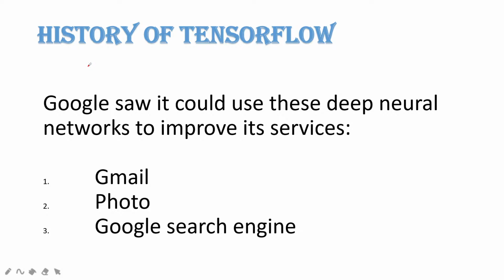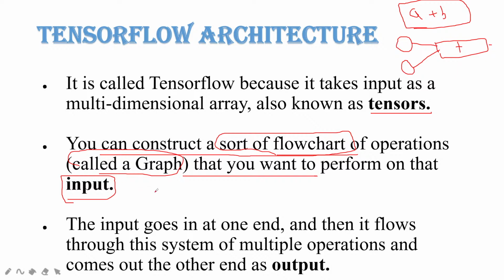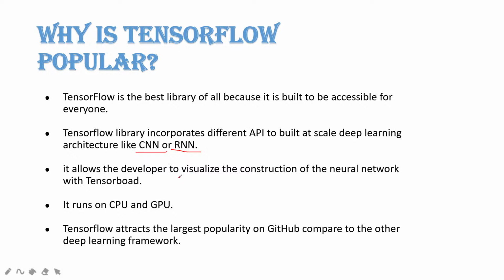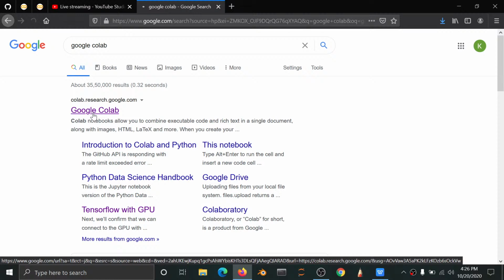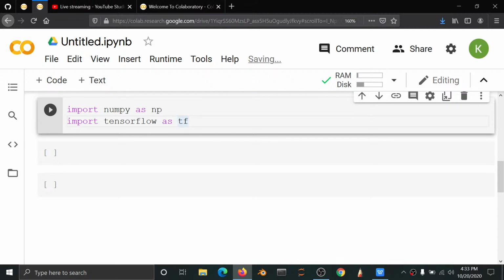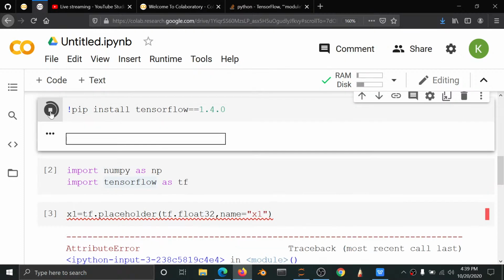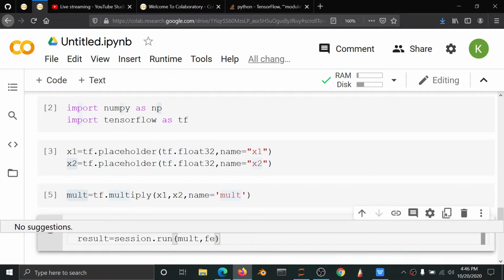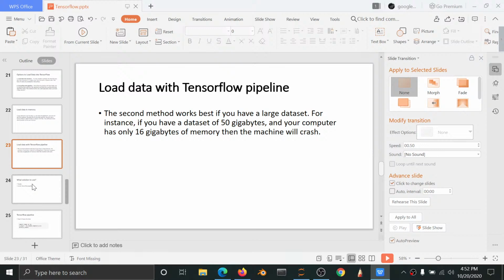Webinar on Introduction to Tensor Flow for AI | Sai Vidya Institute of Technology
Good Evening All

You can download all your participation certificate with single search.

IETE Masterclass

NITK STEP - IEEE One Month Internship

NITK STEP - National Level Workshop

Workshop on IoT for Agriculture Applications
Organized by: PRCEM, Amravati

Learnathon - A Free Learning Series , association with Panimalar Institute of Technology & IEEE.

This form is mandatory to avail certificate.It will be open till 9Pm

machine learning machine learning tutorial for beginners
machine learning tutorial what is machine learning
what is data mining data mining tutorial for beginners
deep learning tutorial introduction to deep learning